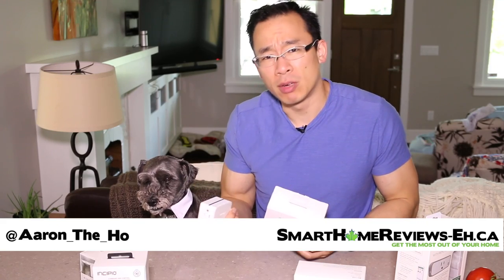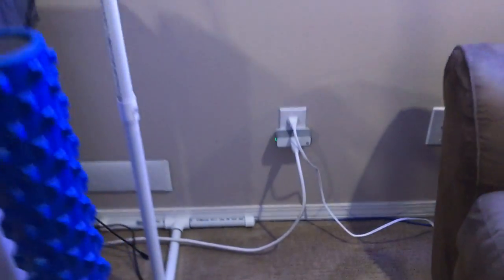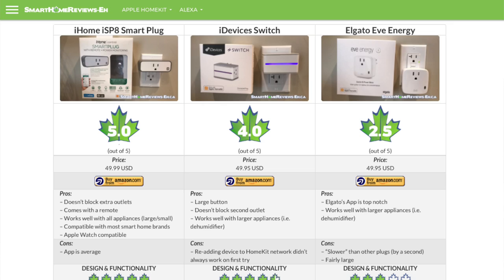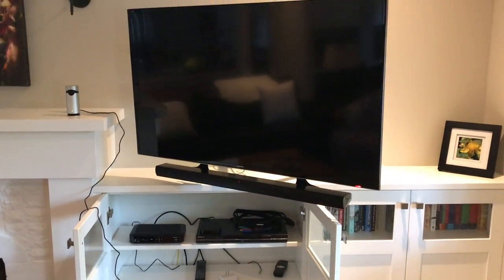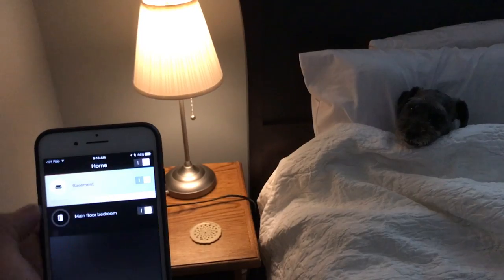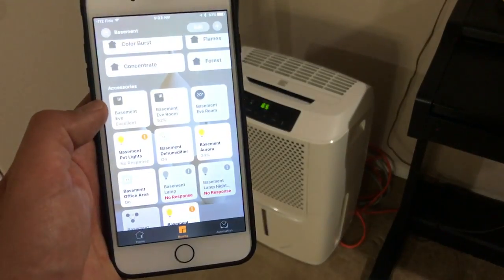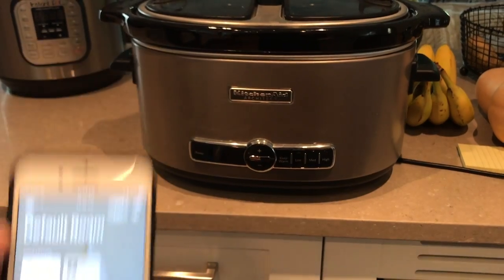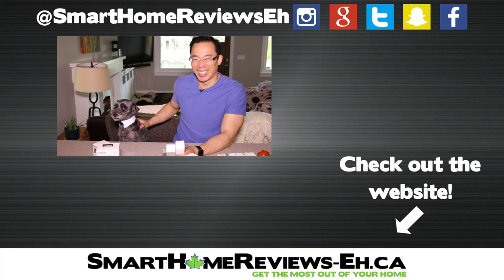Introduction to Smart Plugs - How to use them in the living room, kitchen, bathroom and bedroom!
So what’s the deal with Smart Plugs? How useful are they? Well, I’ve been using 6 different smart plugs over the last few months and have come up with a way to  help you figure out what to do with a smart plug. If you decide to get one or several.

Basically, a smart plug will turn any appliance “smart”. “Smart” in the way that you can turn them on and off without actually touching the appliance. For me appliances that are worth making “smart” are anything that you constantly walk to use on a daily basis or a painful to get to. Or appliances that you keep forgetting to turn on. For me, putting a smart plug on my dehumidifier has worked out very well for me.

Which Smart Plugs should you get?

See how much our top-rated plugs are on Amazon

Depending on your setup, you could even control these devices outside of your home.

The biggest PRO for a smart plug is the ability to remotely access and schedule your device. Which translates into increased safety, time savings and money savings.

The biggest CON, and this is a stretch, is the fact that you’ll be walking less. For the product shot lights, that saves me walking 1-2 flights of stairs a day. Now, you might be thinking that price might be a CON but depending on how you use it, a $50 dollar plug will pay for itself in 6 months.

Another feature is the ability to access your smart plug using your voice. Neat but am I the only who is uncomfortable with talking to my smartphone? I

In my living room, I can have a plug controlling my lamps which is handy since one is hard to reach. However, in this instance, I might go with a smart bulb instead of smart plug.

For me, I’d definitely put a smart plug on the entertainment system. Every appliance in your home draws power even if it isn’t officially on. With a smart plug, you can minimize the phantom power draw and you could easily recover the cost of your smart plug in a year with this setup.

Another useful scenario would be remotely controlling and scheduling your Christmas tree lights.

How about the Bedroom and Bathroom? With the bedroom, the first thing that came to mind for me was the atomizer that my wife uses.

Now I know I said lamps are an easy thing to put a smart plug on but I don’t think my night lamp needs a smart plug since the switch is right beside me. Again, I’d use a smart light but not a smart plug. Why? Because you can set the smart bulb to wake you up naturally rather than the standard alarm clock alarm. What else have I done with smart lights?

The biggest smart plug winner in the bedroom and bathroom would be anything that could be a fire hazard. Like a hair curler or straightener. Do you constantly forget to unplug or turnoff your hair appliance? Use it with a smart plug so that you don’t start a fire in your house. Think you left it on? Make sure it is off from the comfort of your office!

How about in the office? Like the living room, you could save a few bucks by having a smart plug turn off all your monitors and hard drives at a certain time. The plug would pay for itself pretty quickly. You could also setup a geo-fence that would turn off everything in your office when you leave and turn on when you get close.

Like the bedroom, there are different appliances that get used based on the season. For example, during the spring and summer, my basement becomes quite humid. With a smart plug, I can set it up so that when I leave the house, the dehumidifier automatically turns on.

So how would I use the smart plug in the kitchen? The kitchen is the most limiting and dangerous option for smart plugs. The only time I would use a smart plug is with a slow cooker to ensure my slow cooked food doesn’t get too rubbery after it finishing cooking. My slow cooker will default to a warm setting which keeps cooking the food so I can use a smart plug to turn off the unit complete.

Now I say it’s dangerous because you can’t leave the cooked food in the slow cooker for too long before the spoiling process starts. It doesn’t work well the other way because leaving a pot of raw chicken in a slow cooker and using the smart plug to turn it on doesn’t make any sense to me either.

That’s basically the starting point for smart plugs. If this video was helpful, give it a thumbs up and if you’re planning on getting a smart plug, consider getting it through my links as none of these companies paid me or sponsored me to do this video.